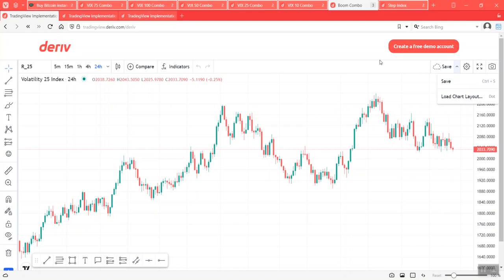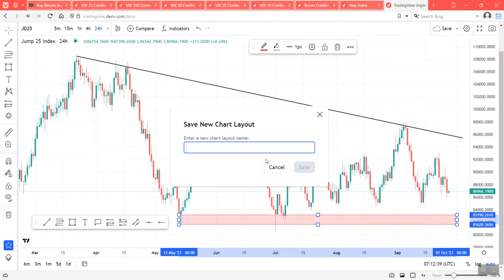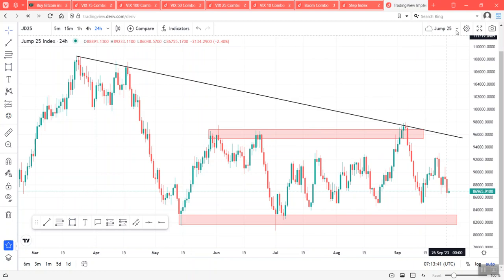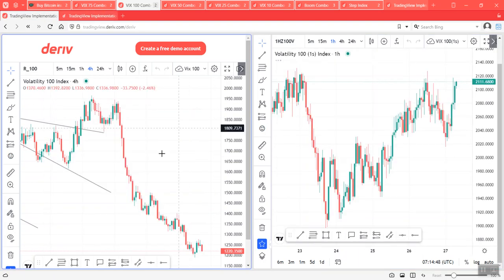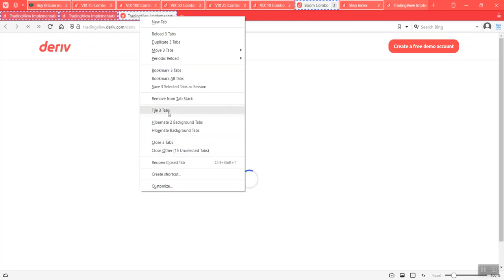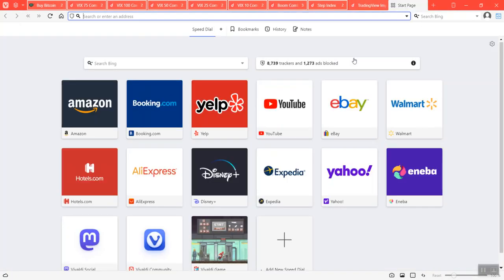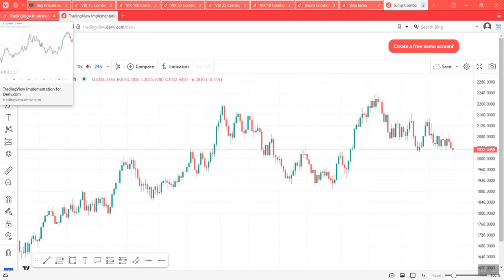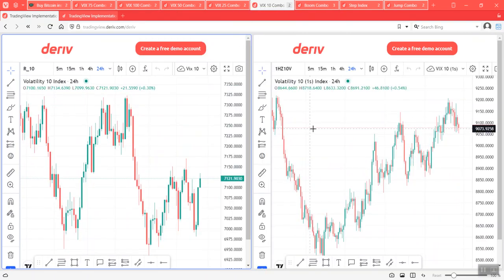How To Setup Multiple Layout Charting On Tradingview By Deriv - Advanced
In this video I will show you how to organise you multiple layout charts on tradingview by Deriv. This is to help you stay organised and have something close to charting on tradingview itself.